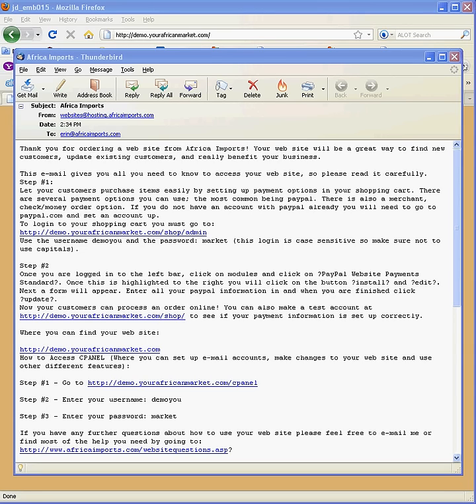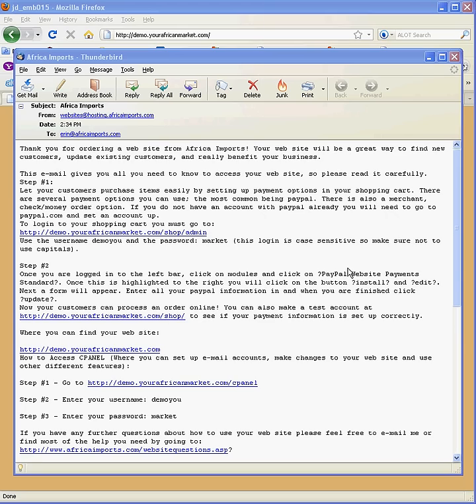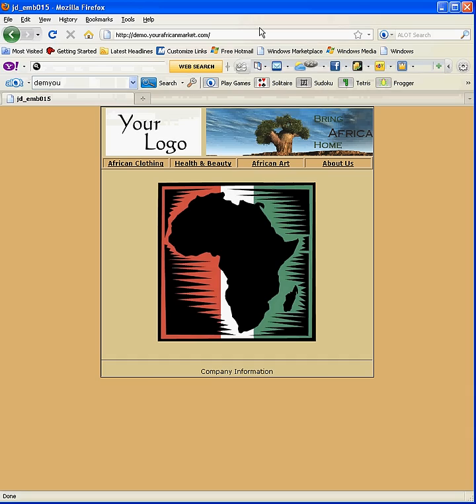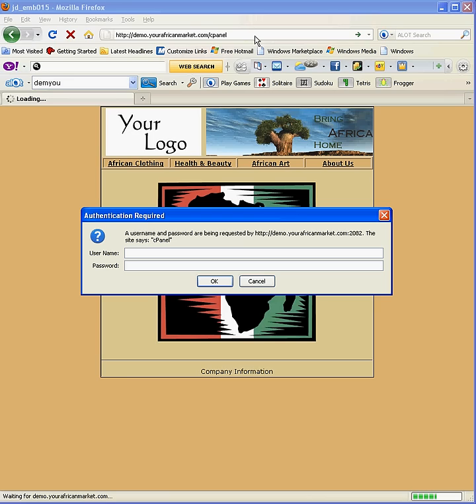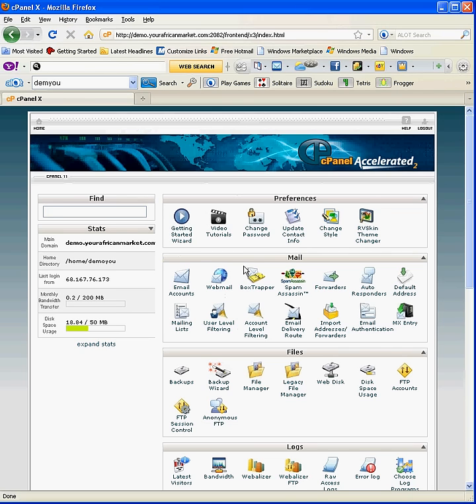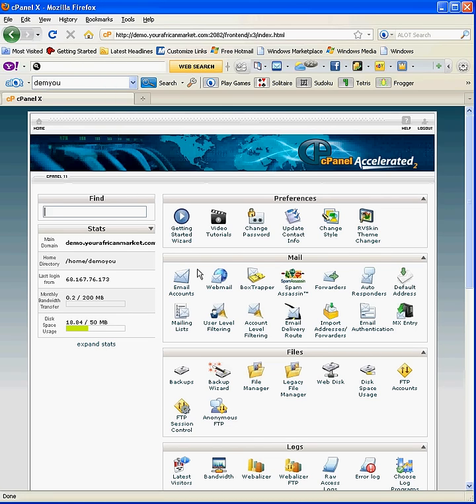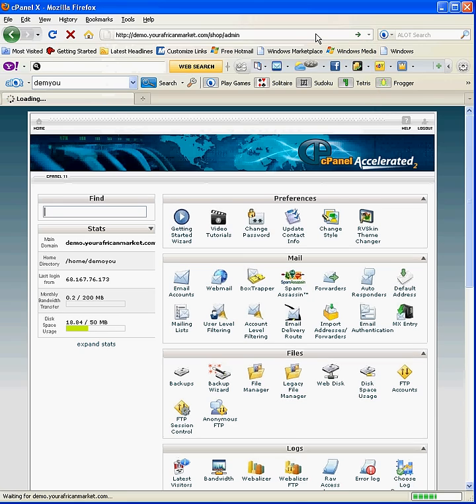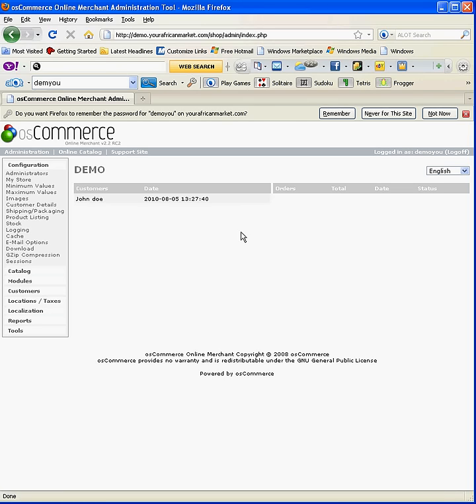How to login to your Website | Africa Imports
Go to your cpanel and enter your username and password. This will help you edit the site under file manager or create email addresses.

Go to your shopping cart
and enter your username and password. This will help you add or edit products/categories along with processing orders.